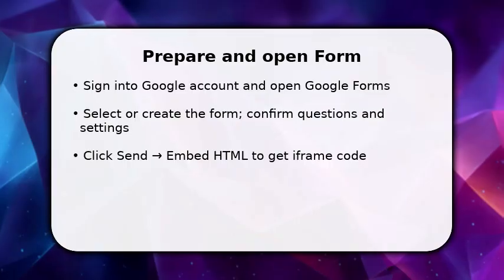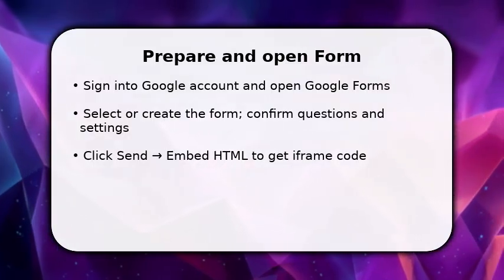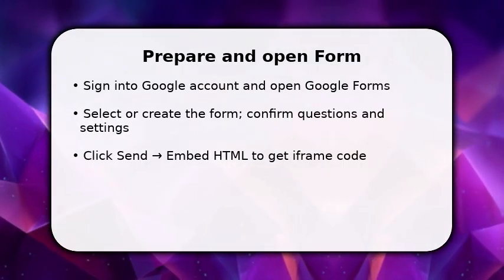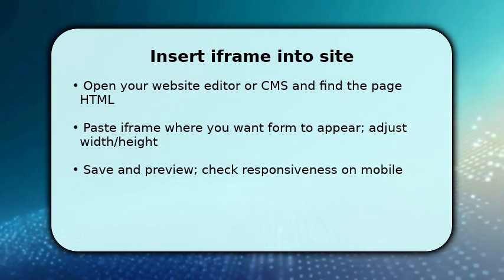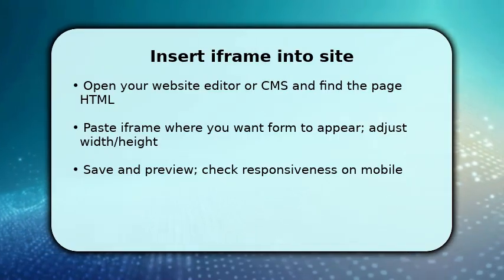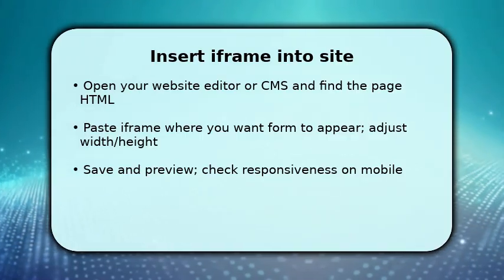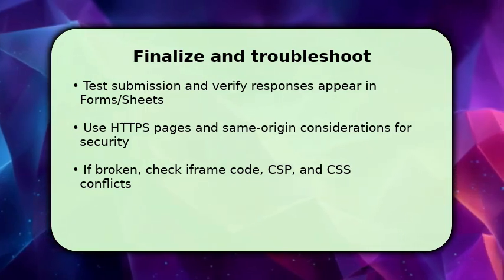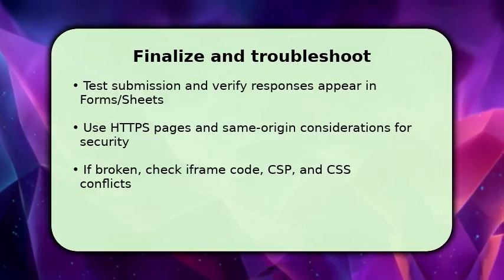How to Link Google Form to Website - Step by Step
Learn the step-by extricate process of integrating Google Form responses directly into your website. This video guide provides a clear, easy-to-follow tutorial for web developers and content managers looking to enhance user engagement by displaying form data on their site.

link google forms, integrate survey results, display Google Form responses website, web development guide, user engagement with surveys